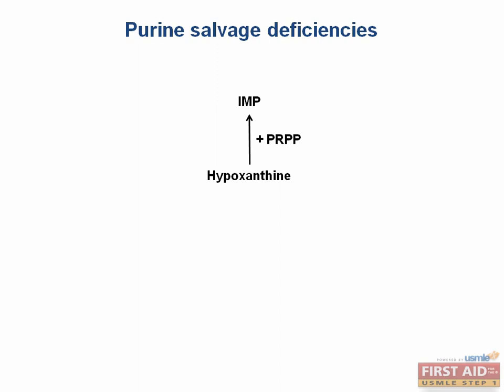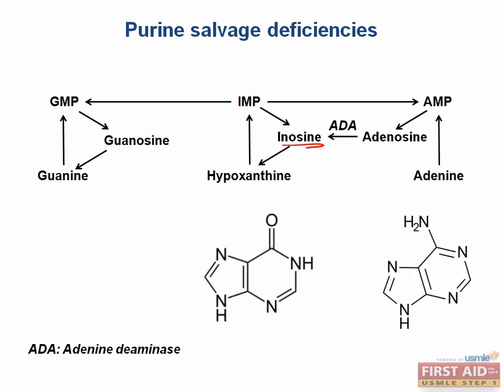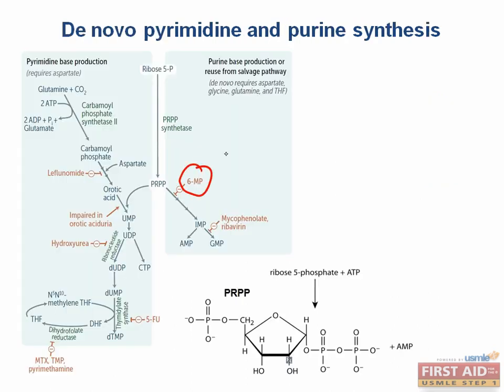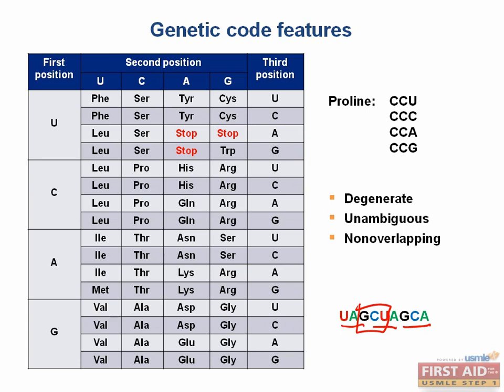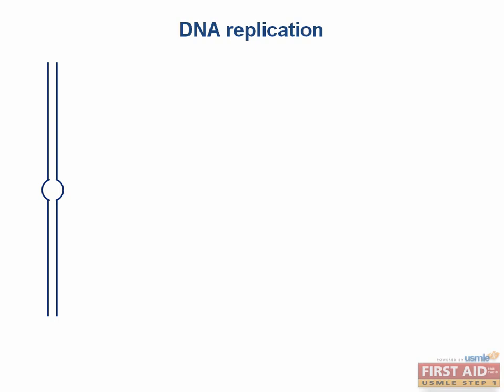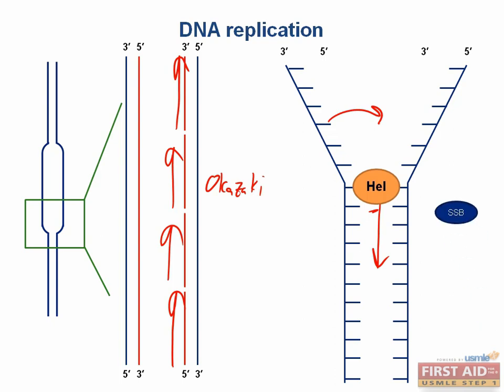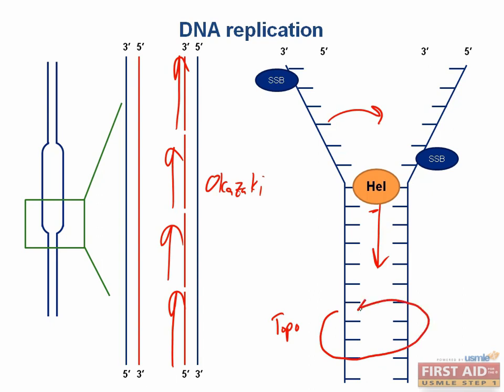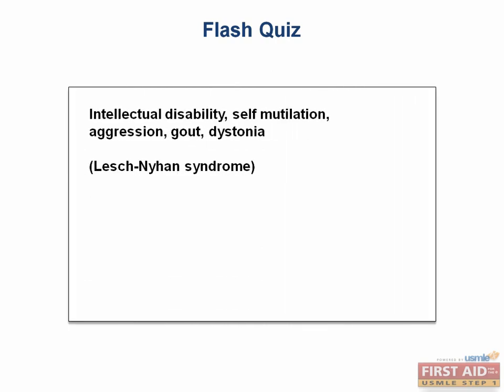Molecular Part 2